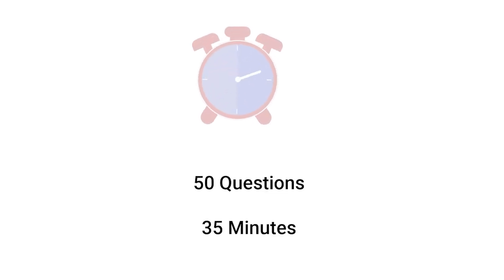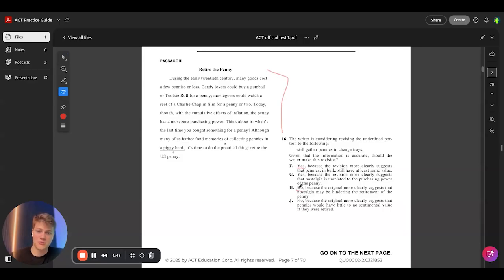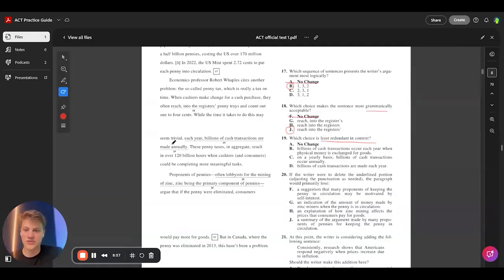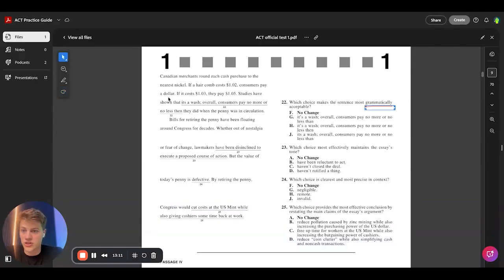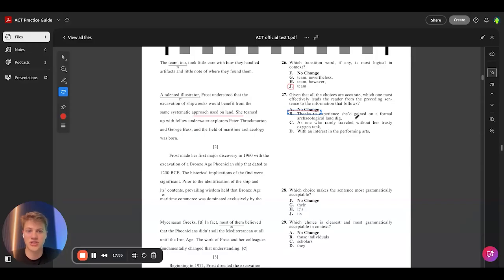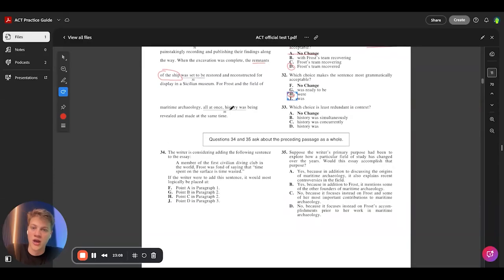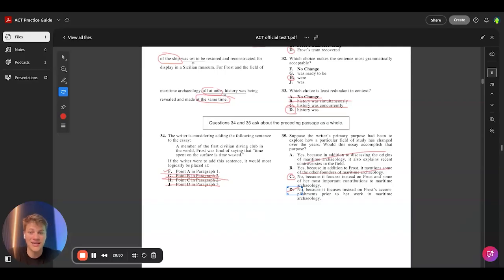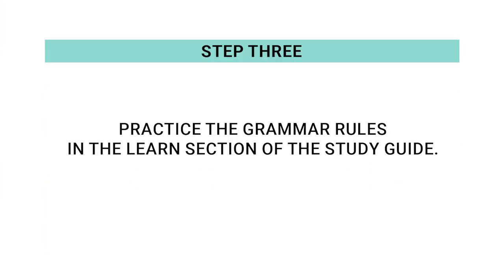ACT ENGLISH Breakdown 2026